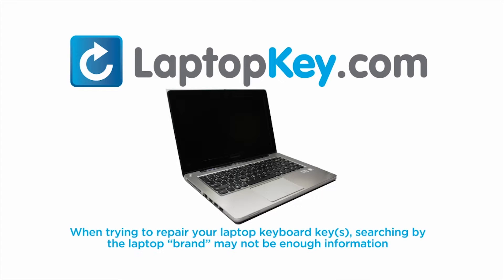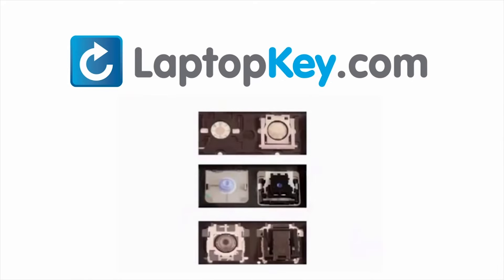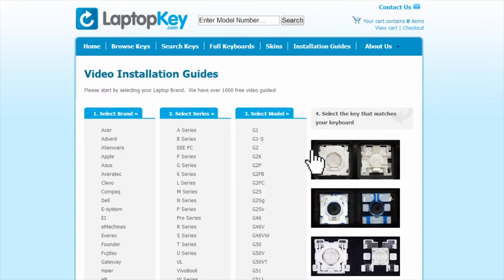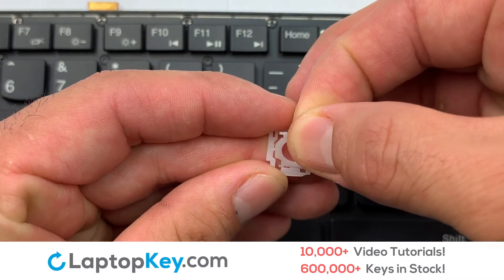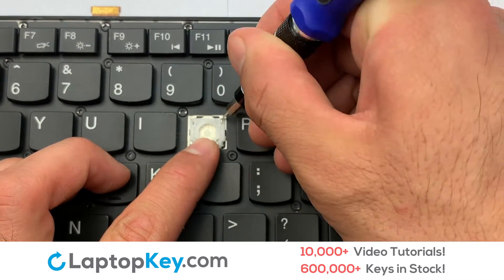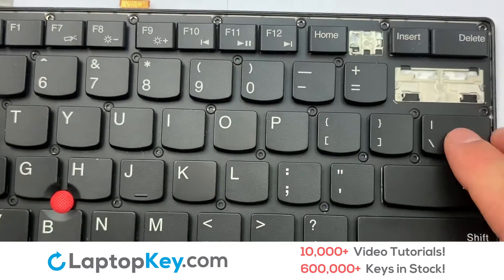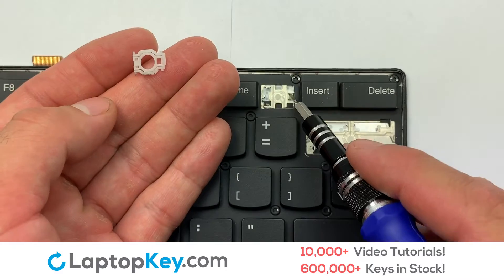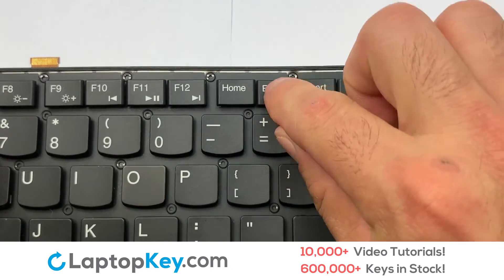Keyboard Key Repair Guide | Lenovo Thinkpad X1 (Carbon 1st Gen) | Install Repair Fix 3443 3444 3460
Lenovo Thinkpad X1 (Carbon 1st Gen)
Lenovo Thinkpad N1.4RQKB.038
Lenovo Thinkpad 102-11M23LHA01
Lenovo Thinkpad 9ZN8HLJ00131E0023HVA
Lenovo Thinkpad GS-84US
Lenovo Thinkpad 20130204A3
Lenovo Thinkpad SN20D70282